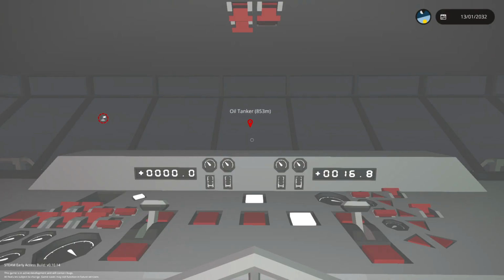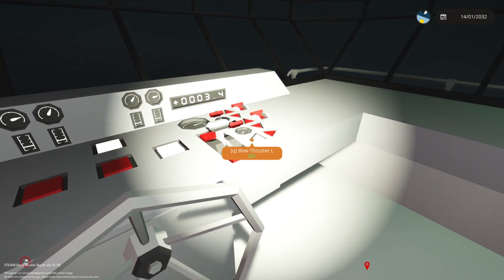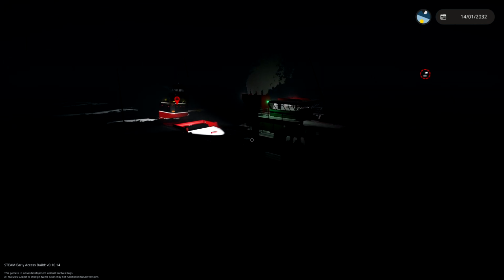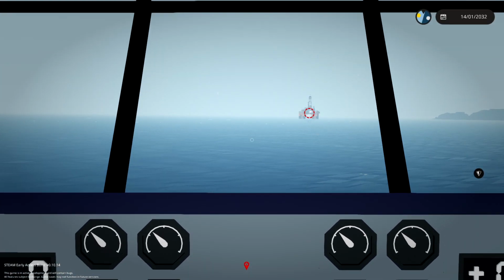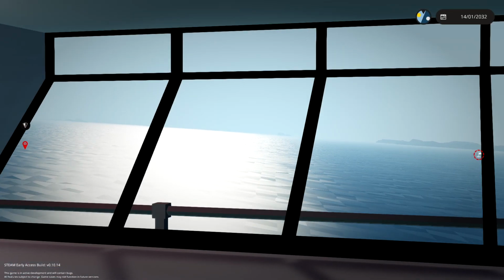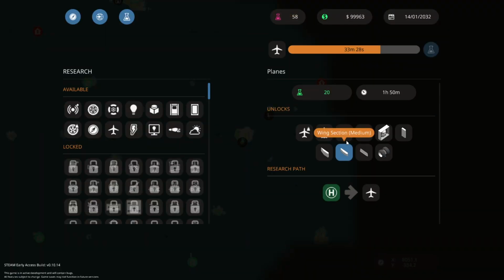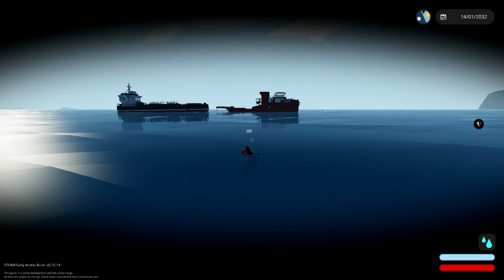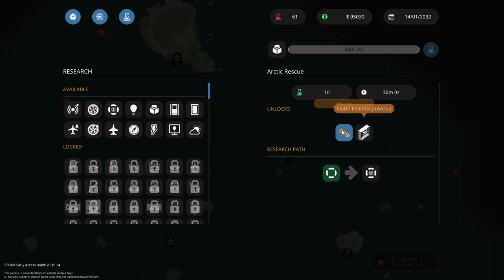TANKER "Aquired" + I found 5 Crates!!! - Stormworks: Build and Rescue - Career Mode - S1 E11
Today I attempt to rescue a tanker and manage to find a crazy number of crates along the way!